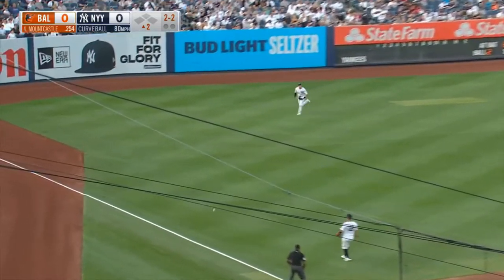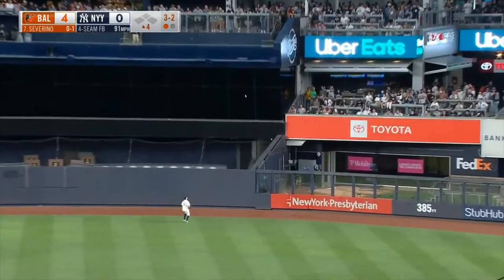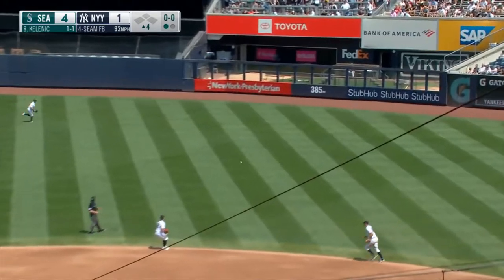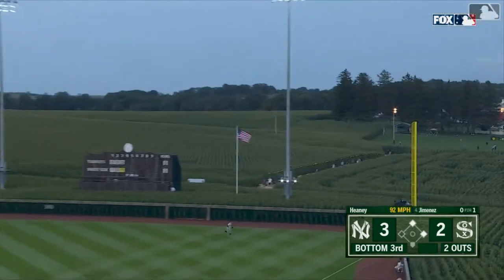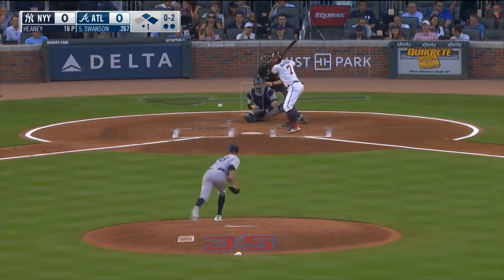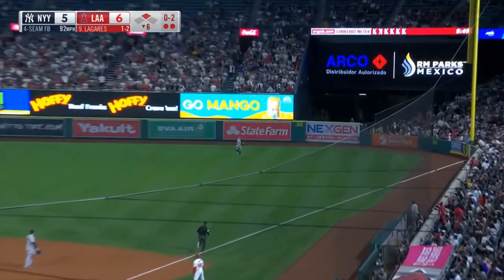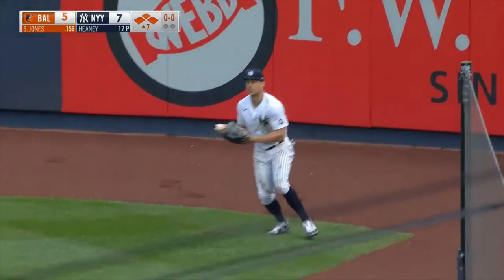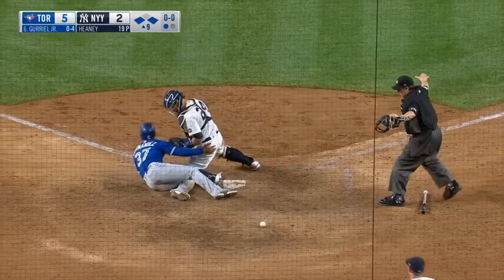Andrew Heaney 2021 Yankees Highlights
The Dodgers will probably turn him into an ace